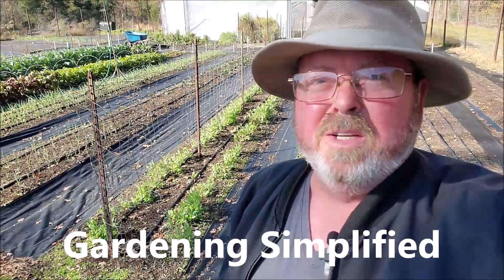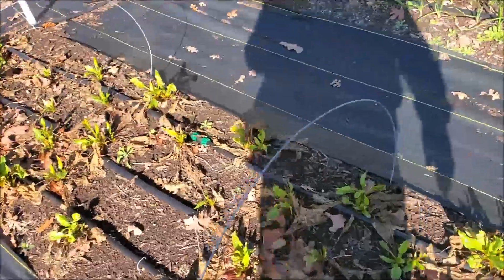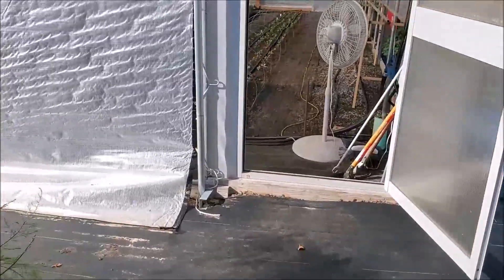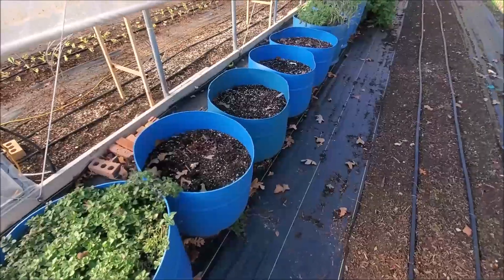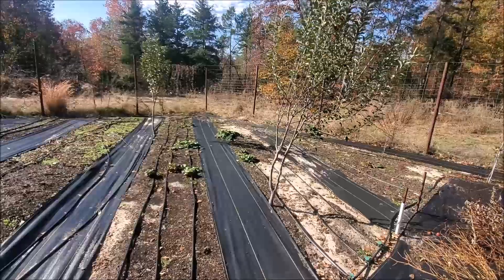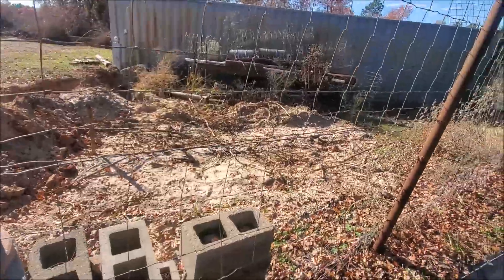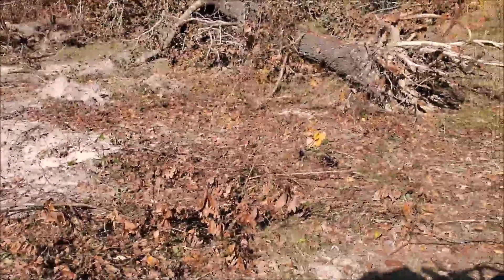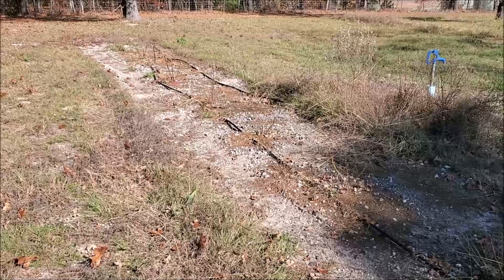Full Garden Tour December 1st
There's still a lot of work to do in the Fall/Winter garden. Let's see how things are growing.